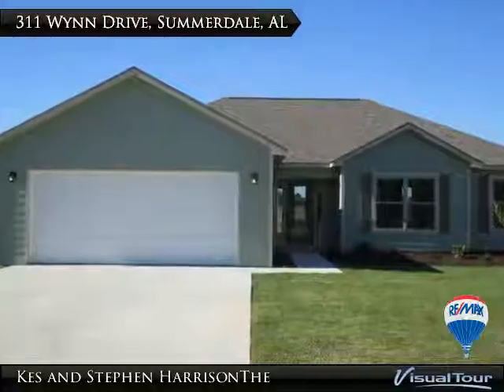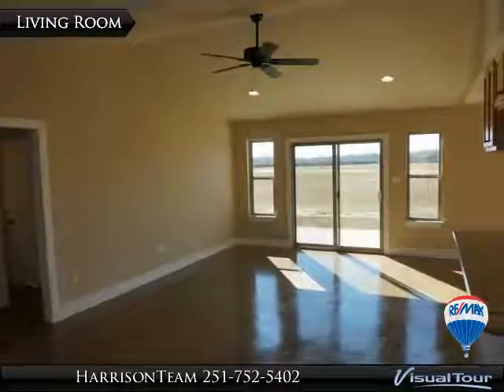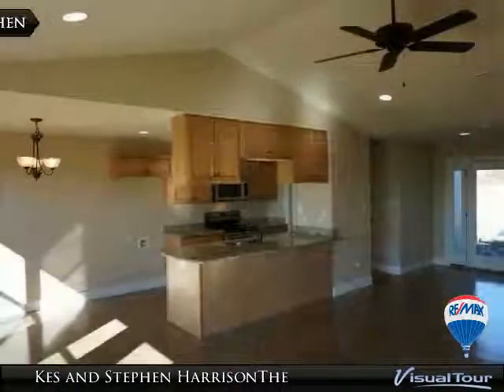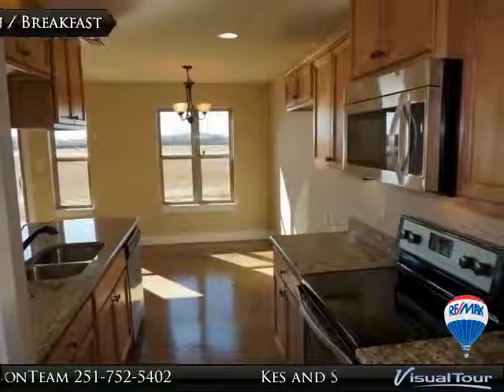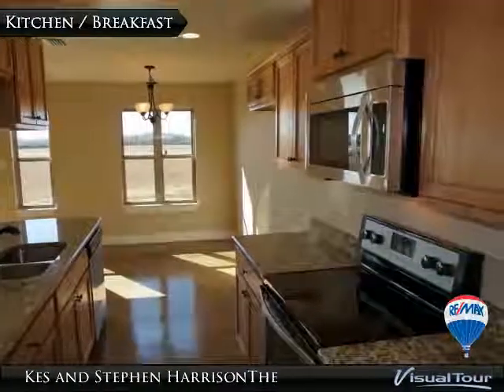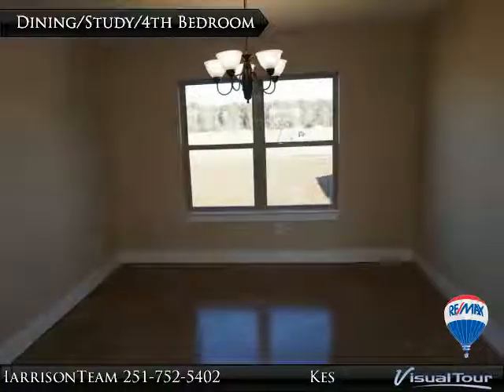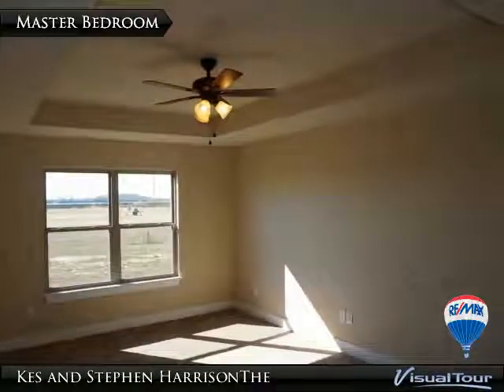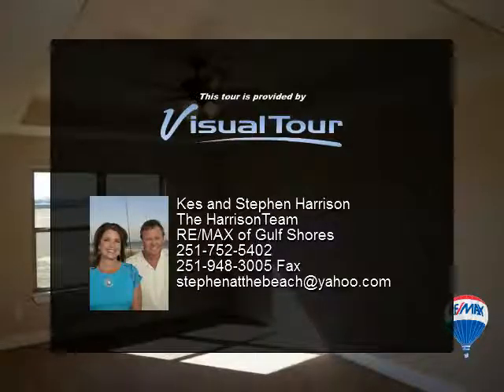311 Wynn Drive, Summerdale, AL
311 Wynn Drive
Summerdale, AL 36580

Beautiful new home located in Marsh Bridges Subdivision conveniently located only minutes from the beach in Summerdale, AL. This home features 3 bedrooms 2 baths and has a formal dining room which could also be a study or 4th bedroom. The smoothe ceilings are vaulted in the living room and trayed in the master bedroom. The kitchen features custom all wood cabinets with soft close feature, 3 centimeter granite couner tops and stainless appliances. 2 car garage with automatic opener. Your choice of stained polished concrete floors, ceramic tile and carpet. Large lots in a country setting. Builders warranty. The seller will pay up to $3,500 in closing costs or pr-paids with use of preferred lender. Come home to Marsh Bridges today!!!

Presented By:
Kes and Stephen Harrison The HarrisonTeam, RE/MAX of Gulf Shores